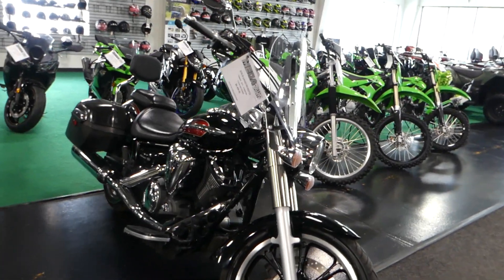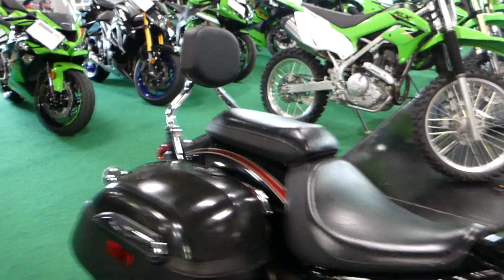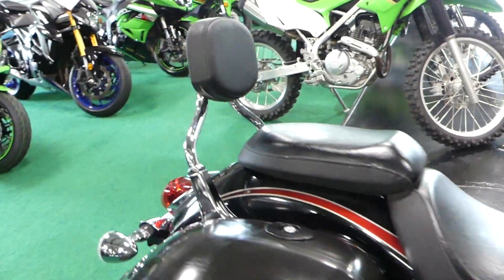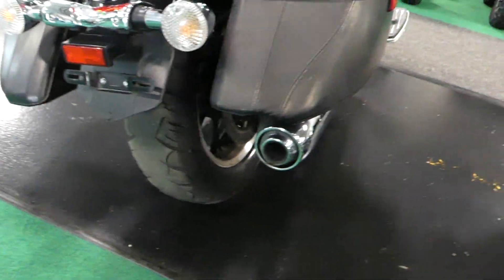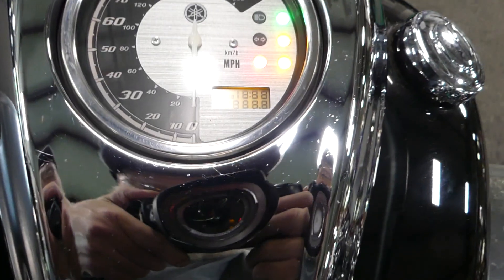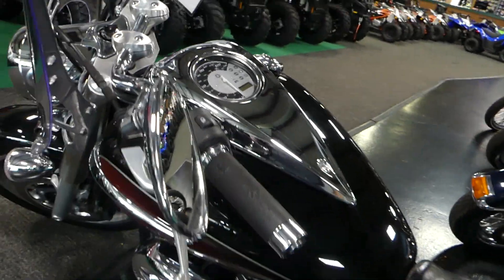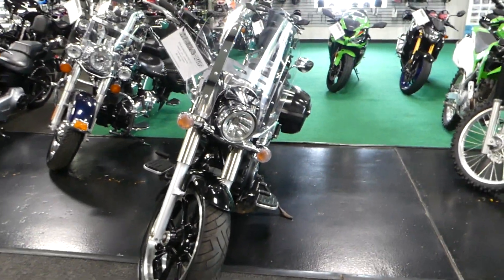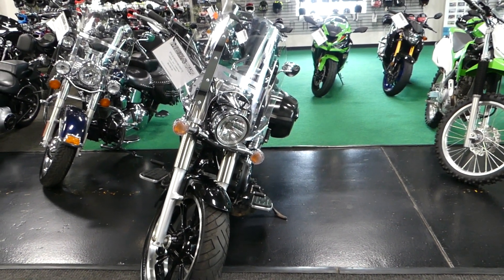2014 Yamaha V Star 950 Tourer Black